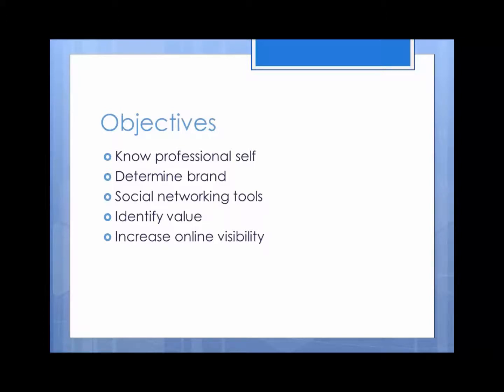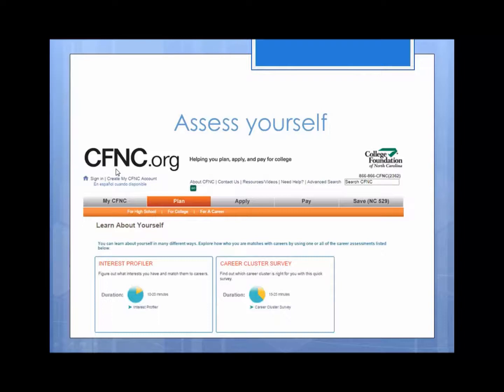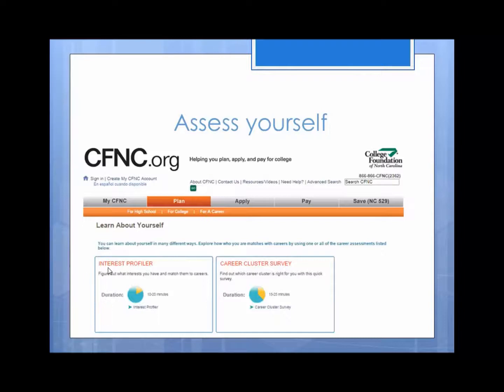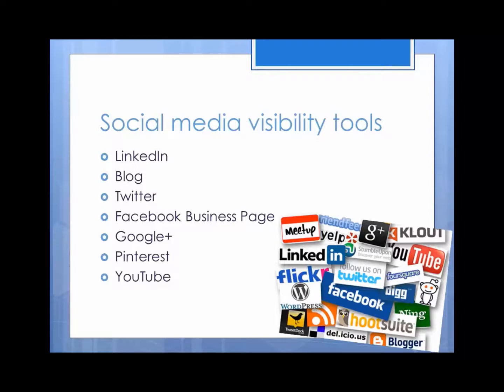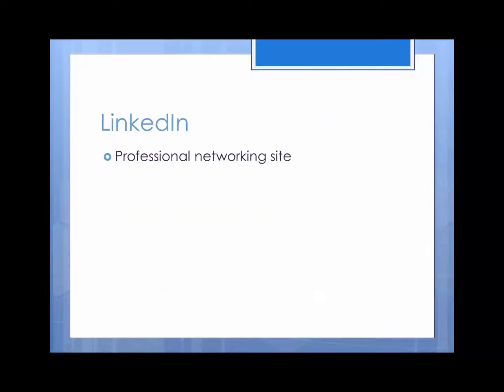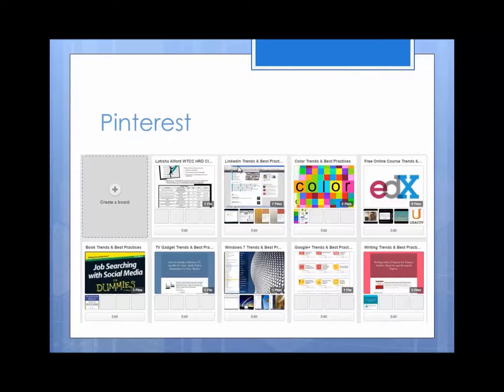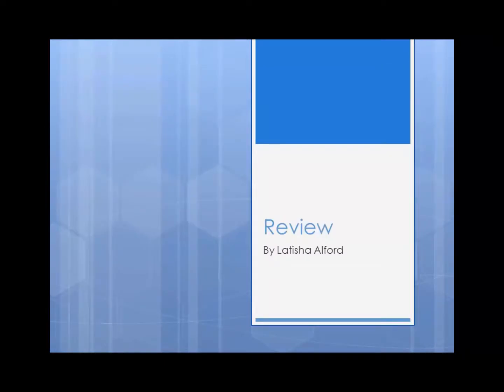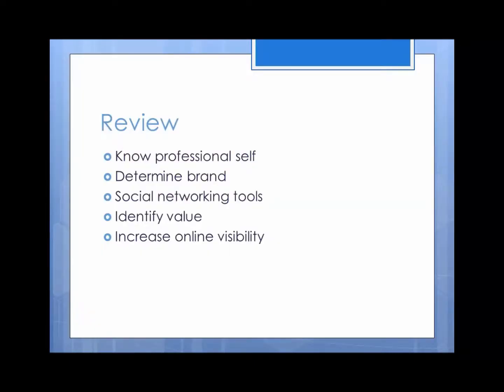Social Media Advice for the Job Search and Employment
Provides best practices, strategies, and information to assist job seekers in their career search to find employment. for training or a consultation.